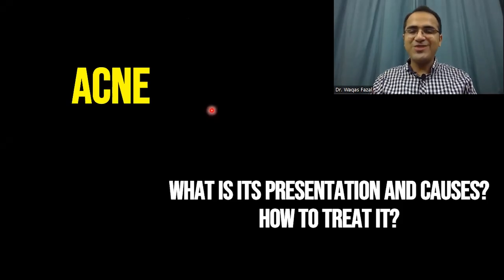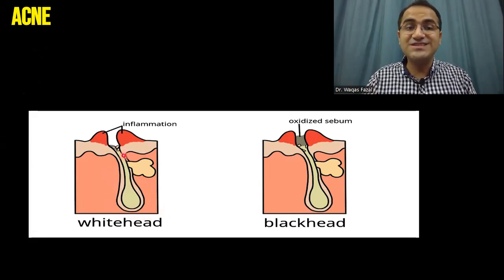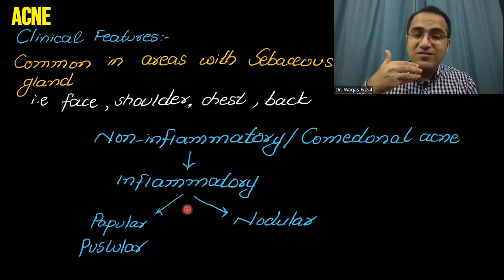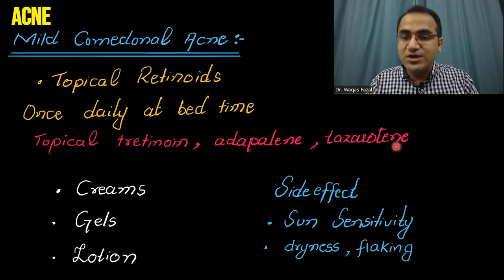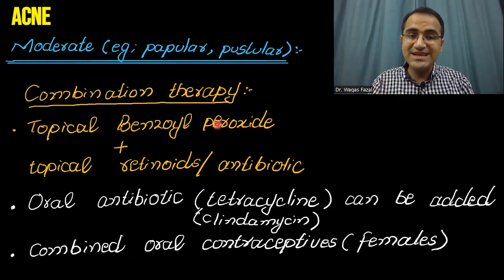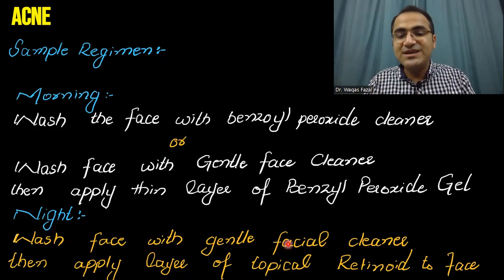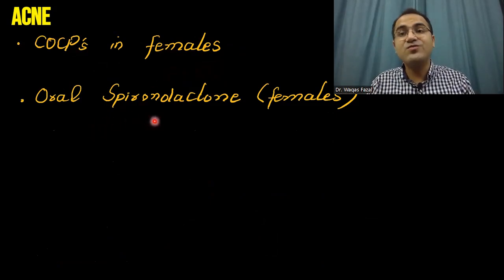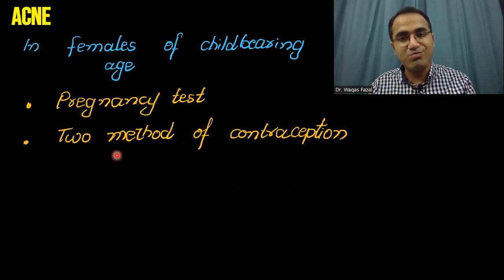Acne Treatment, Mild Comedonal Acne, Nodular/Pustular, Severe Conglobata Acne Managemen, USMLE/NCLEX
In this video on mild, moderate, and severe acne treatment and management guidelines in detail. This video is part of video series on dermatology lectures for doctors and nurses. In this video, i have explained the pathogenesis, causes, and management guidelines of mild comedonal acne, nodular/pustular acne as well as severe acne conglobata. This video is based on usmle step 2 ck course as well as NCLEX students as well as doctors nurses who want to master and learn common medical conditions faced in hospital setting.

CHAPTERS: (CLICKABLE)
0:00 Intro
0:20 Causes & Risk Factors
1:02 Pathogenesis (White heads, Black Heads)
3:27 Clinical Features and Classification
5:18 Mild Comedonal Acne Treatment
7:24 Moderate Papular/Pustular Acne Treatment
10:00 Severe(Conglobata Acne)Treatment
11:33 Contraindications of Oral Retinoids
12:33 Summary